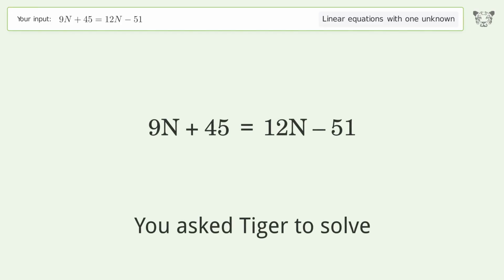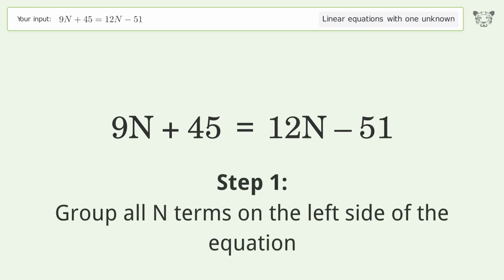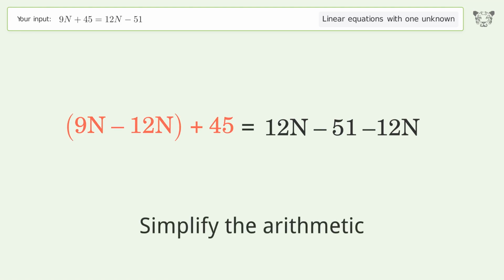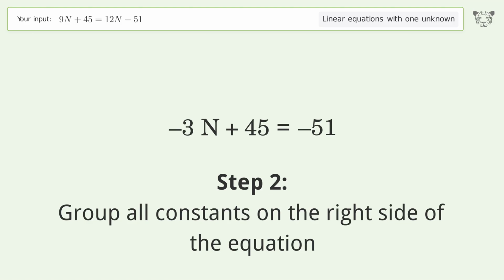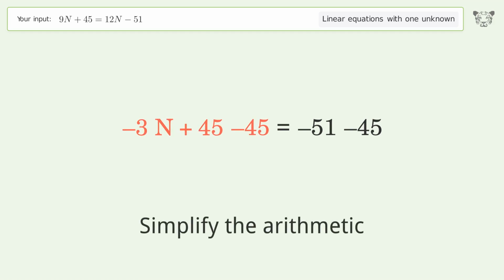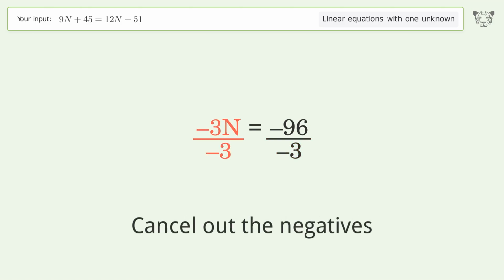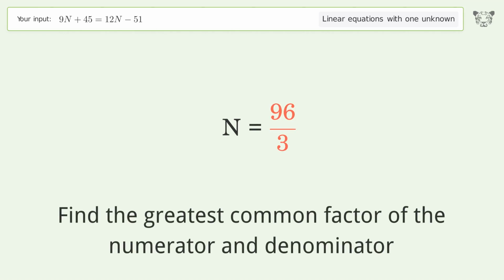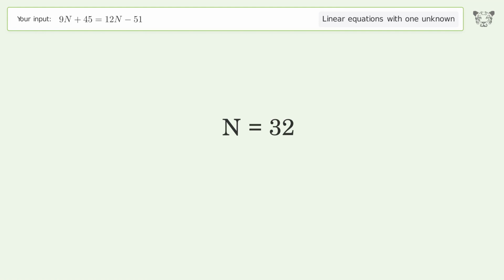Solve 9N+45=12N-51: Linear Equation Video Solution | Tiger Algebra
Struggling with 9N+45=12N-51? Watch our step-by-step video on Tiger Algebra to master this linear equation effortlessly. Also check out for more tips and tricks for dealing with linear equations with one unknown